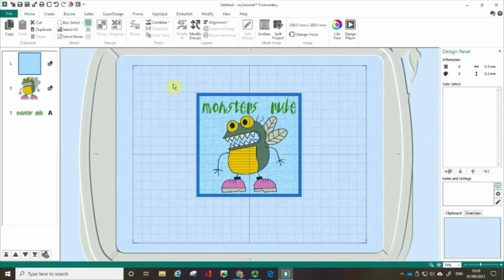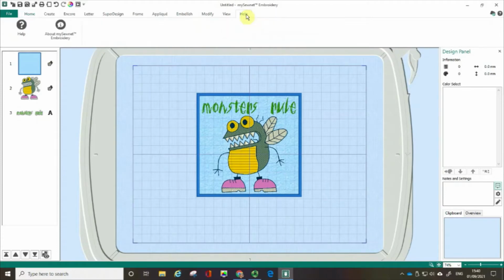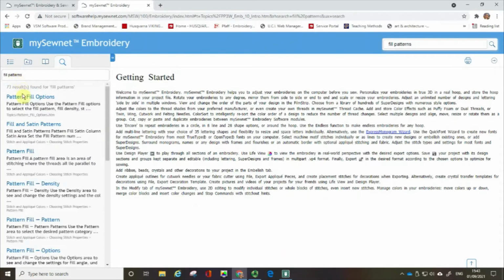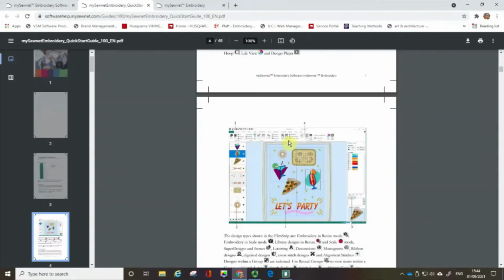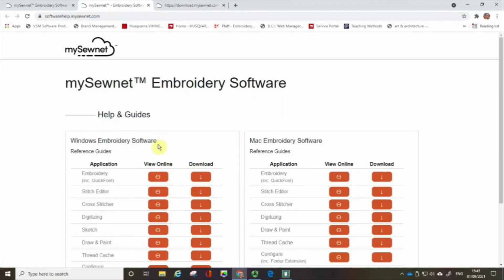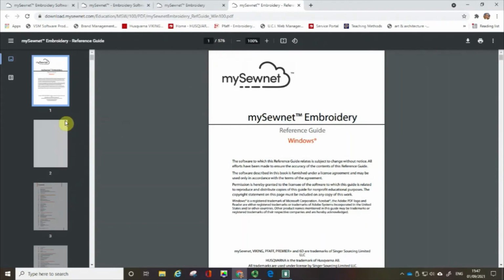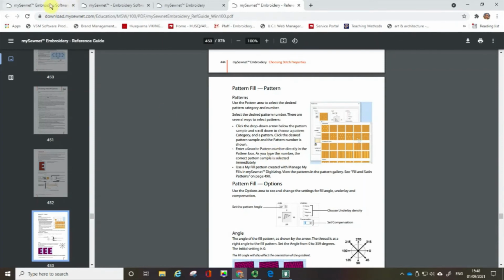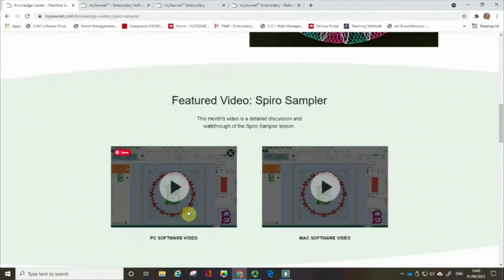mySewnet Embroidery Software - Where to Find Help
As part of our Master the Basics series, we show you where you can find all the help you need when using mySewnet embroidery software